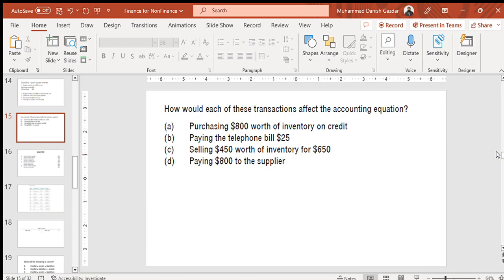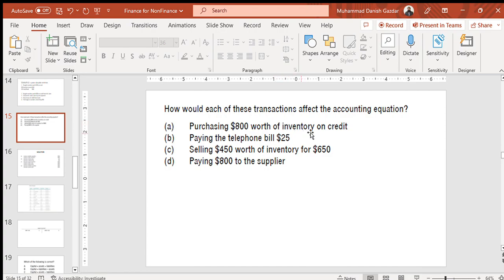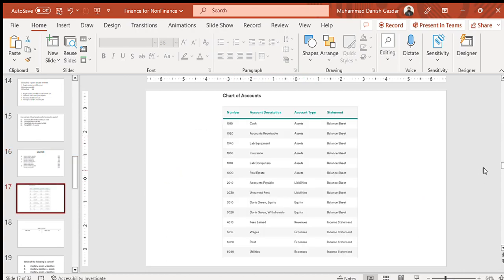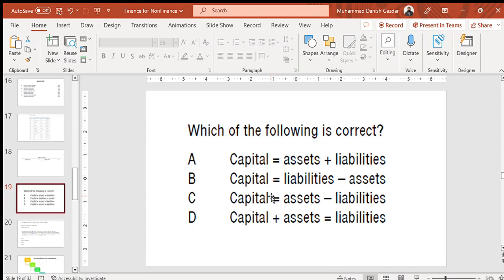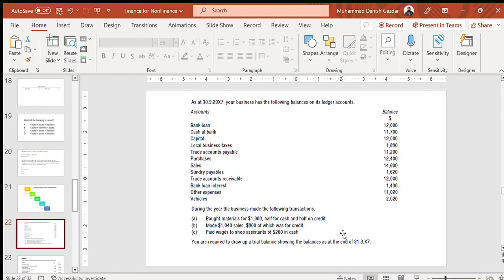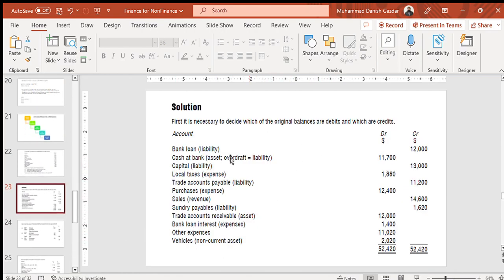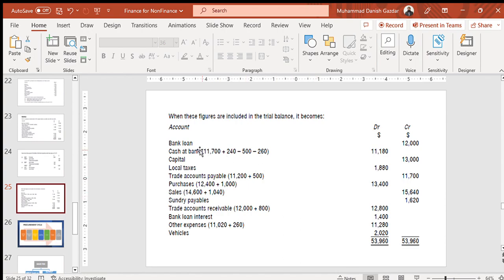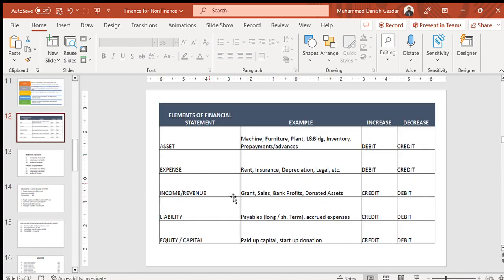Finance for Non Finance 2/5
Developing basic finance understanding.